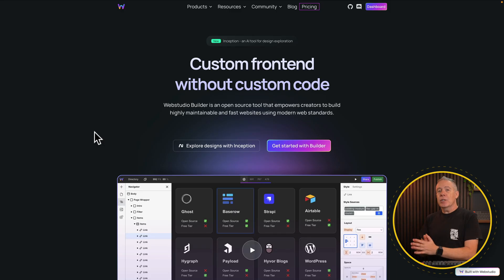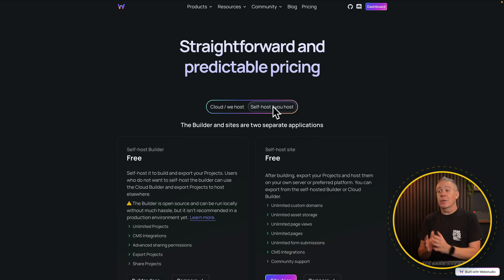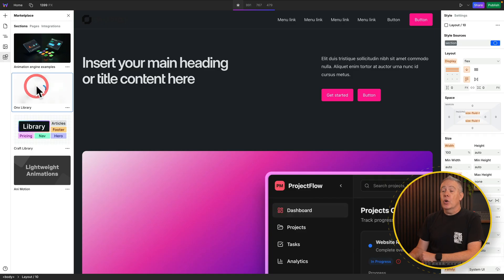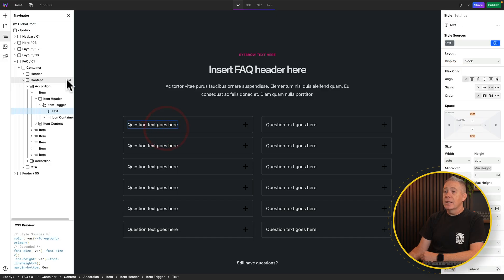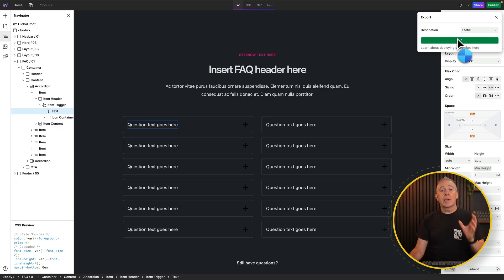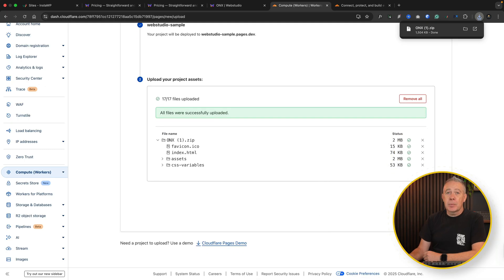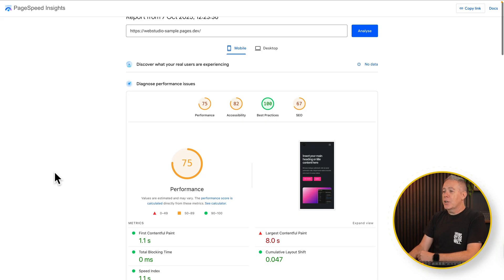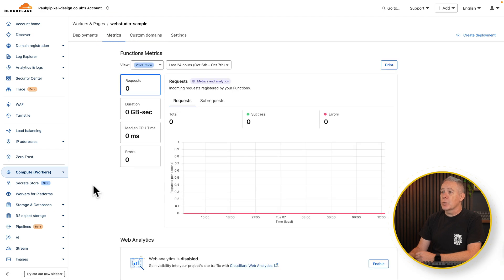Free Website Builder + Free Hosting = The Ultimate No-Cost Web Solution!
Learn how to create and host a professional-looking website entirely for free using WebStudio and Cloudflare.

In this overview video, I walk through exporting your WebStudio site and deploying it using Cloudflare Pages, making it ideal for individuals or small projects with zero budget.

You'll also discover how to speed up your workflow using free CSS frameworks and wireframes, plus tips to boost site performance.

00:00 - Start
00:44 - Webstudio Pricing & Options
01:44 - Webstudio
04:36 - Free Website Hosting With Cloudflare
06:21 - Speed Testing The Website

► WORDPRESS PLUGINS ◄